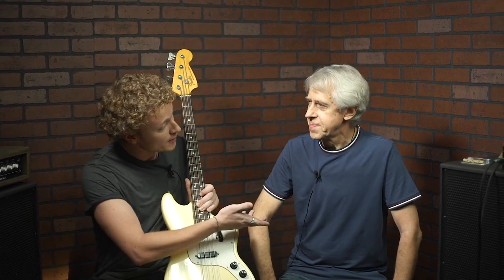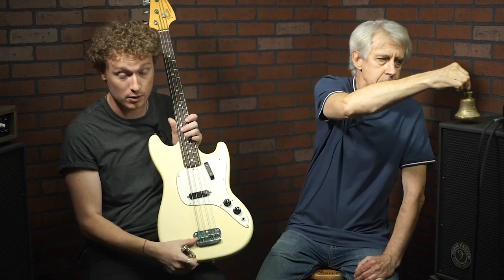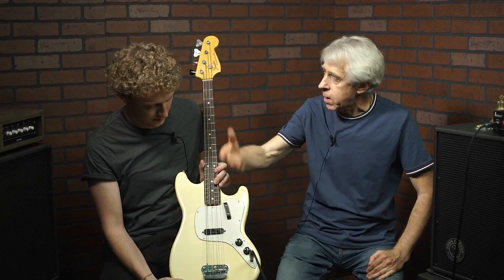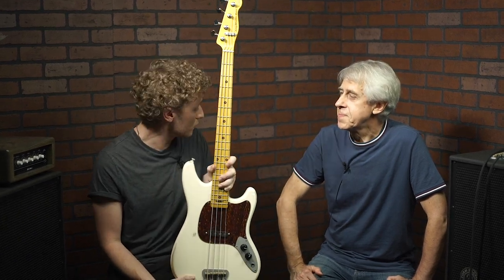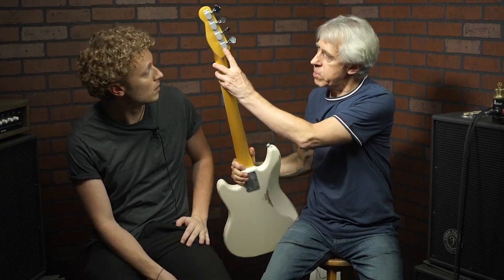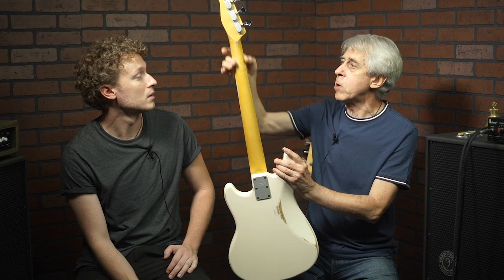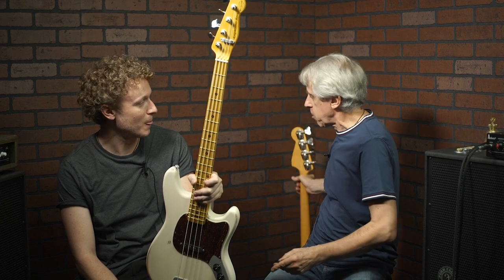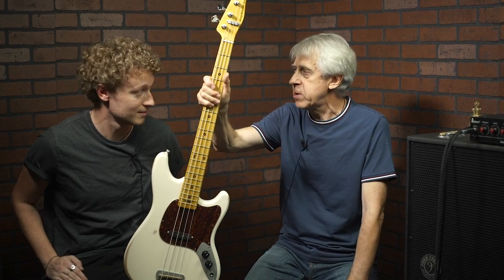Fender Musicmaster bass vs Custom made Ampmaster bass by Woodcraft electric guitars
Fender Musicmaster bass vs Woodctaft electric Ampmaster bass || Sound Lab of Amp Shop Bass Exchange

We repaired, Set up and serviced a lot of Fender Musicmaster basses in the past and have a couple of Vintage 70’s Musicmaster basses and Squier Vista Series bass in stock.
Lets compare Fender Musicmaster bass with Woodcraft Ampmaster bass and discover
why we need to modify Fender Musicmaster bass or get a current Custom AmpMaster Bass replacement from Woodcraft electric guitars.

The 1st downside was that Fender originally installed on the bass a six-pole Stratocaster Guitar pickup, which won’t give the correct bass tone and string-to-string balance as a four-pole bass pickup. But NOW You DO NOT need to modify the bodies of your Musicmaster basses to accommodate Precision-style double pickups or enhanced electronics. Albridge parts Custom Split coil Hum Free pickups make this bass sound
absolutely amazing, give you tight bottom, and no more 60 cycle hum, quiet like P bass split coil pickups.

The 2nd downside - Fender Musicmaster has always had an Intonation issue (no matter how I set it up, the E string always goes sharp on the 12th fret...etc...) due to the design of the bridge with a single saddle for every 2 strings.
Albridge parts company makes the bridge with 4 PURE Bell Bronze saddles, which allow perfect Intonation, Eliminate misalignment and rattling on the bridge,
Sustain fuller tones on your strings, Achieve brighter tones on upper strings,
Even up string tension for more even playing, Play more comfortably,
Hit a wider range of low and high pitches, Give your bass new sexy look
...When installed this bridge, I notice increased the punch of the bass,
also it gives me a way more sustain, but the punch is steel there. And by playing
with attack, the bass is giving you a fretless Blooming sound…..”
No Modification NEEDED, direct drop-in, no extra holes drilling, just unscrew the old one and put Albridge in the same place with  screws provided.

3rd downside - with a small body Fender Musicmaster bass still has Weight around 8.2lbs,
vs Woodcraft AmpMaster bass around 5.7- 6 Lbs.

AmpMaster has well balanced body and neck and light custom made tuners
by Gotoh/Albridge parts.
Neck and body has 6 Bolt Joint with Duralumin neck plate, makes Body resonance much better
Custom wiring CTS pots with NOS Military Oil/Paper filter capacitors or disk ceramic is your choice
Ampmaster neck: Nut size 38.1mm, at 20th fret 60mm
Width under 1st fret 20mm, 12th fret 22.5mm
Fretboard Radius 12”
Fret’s width 2.8mm (0.11”)
Bass Overall length is 40 3/4 in. (1035 mm.), 12 1/4 in. (31.1 cm.) wide at lower bout,
and 1 1/2 in. (3.8 cm.) in depth, measured at the side of the rim. Scale length is 30 in. (762 mm.).

**Fender Musicmaster basses production time from 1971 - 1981 and
They were reissued briefly by Squier in 1997 (Squier Vista Series).